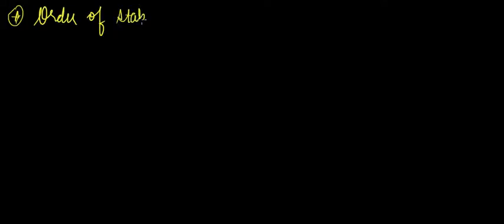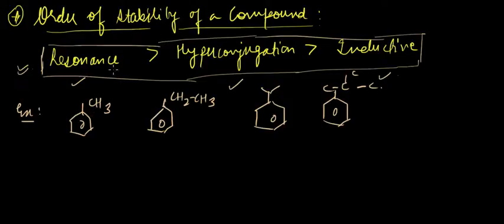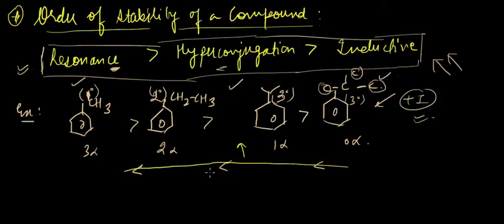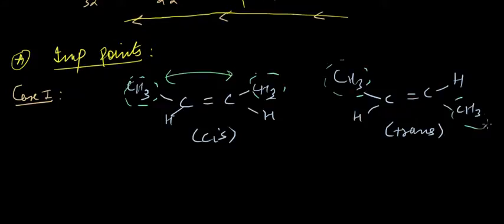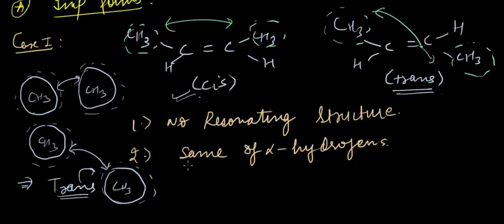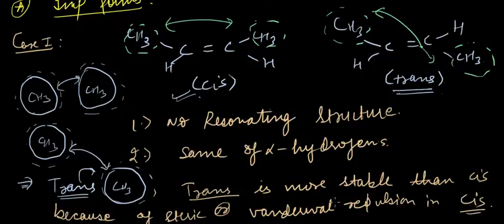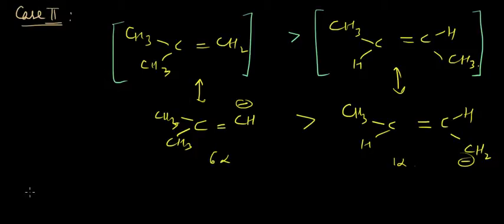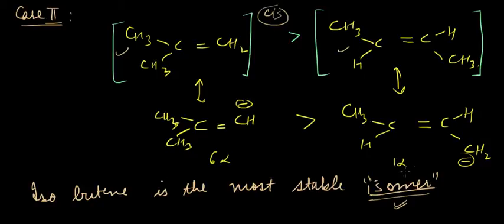53. Hyperconjugation Part 3